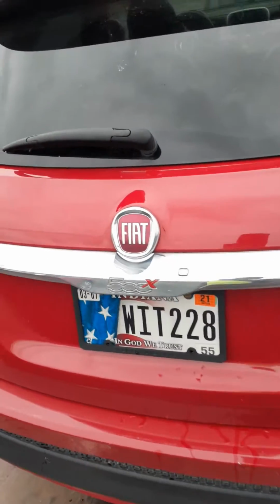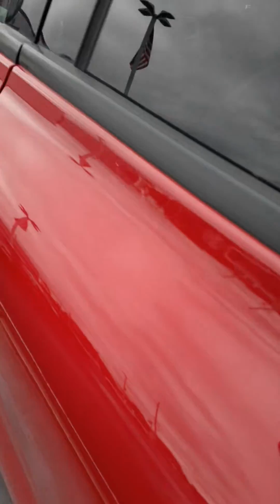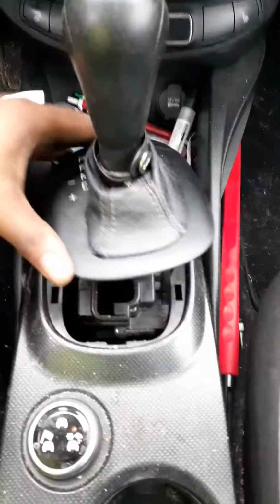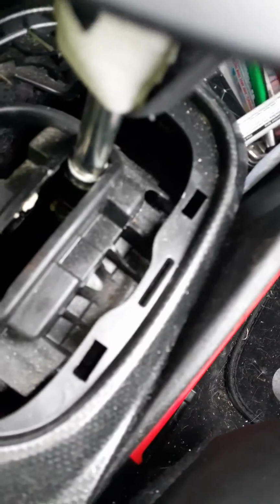2016 500x Fiat Gear shift release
If your 2016 500x fiat is stuck in park this may help you release the gear shift. Great information for Tow Truck Drivers